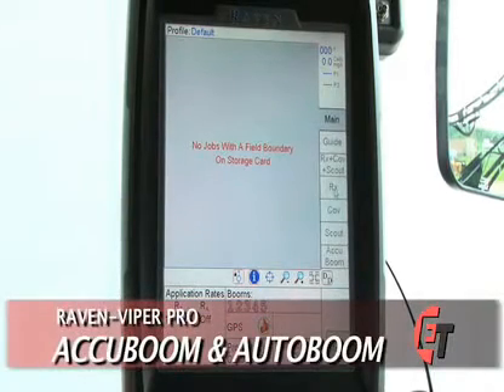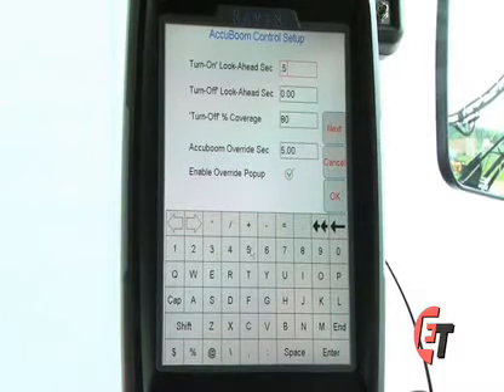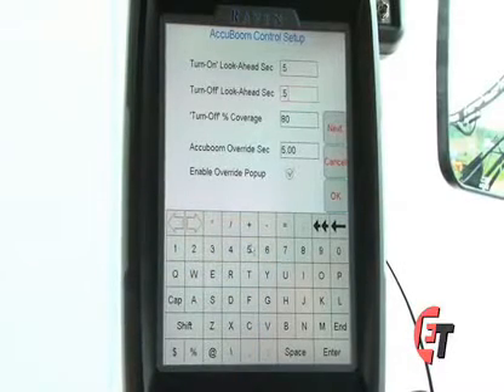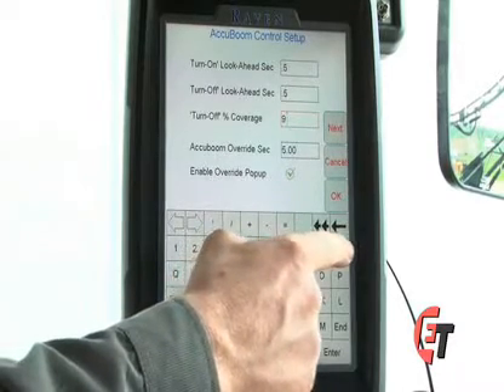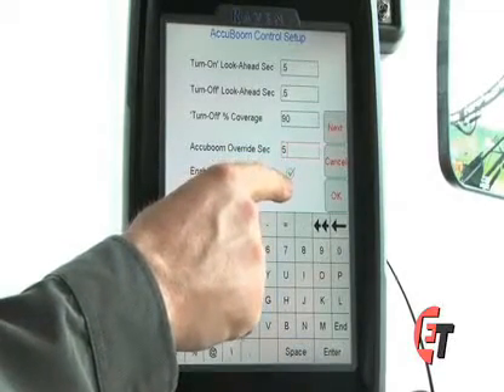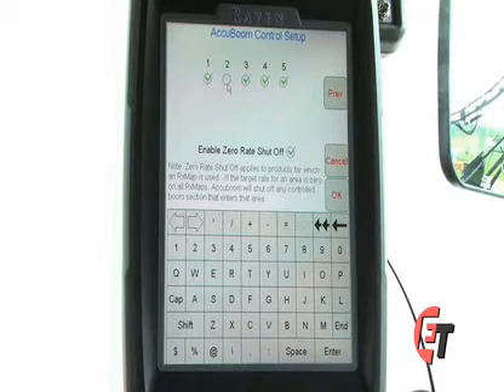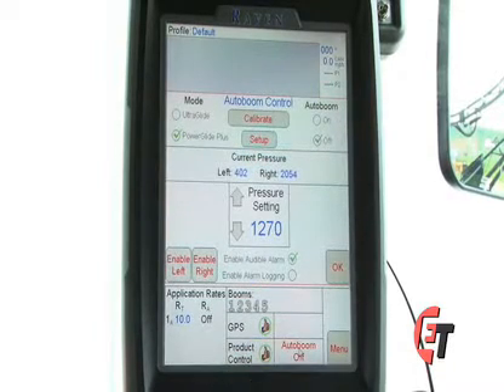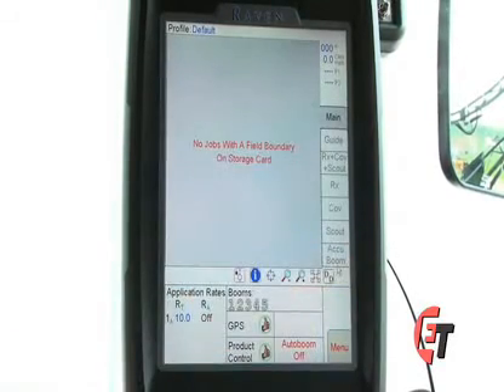Raven Viper Pro Precision-Ag Training Part 3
In Part 3 of our custom Viper Pro Precision-Ag Training  series, you'll learn how to configure and troubleshoot your AccuBoom and AutoBoom settings.